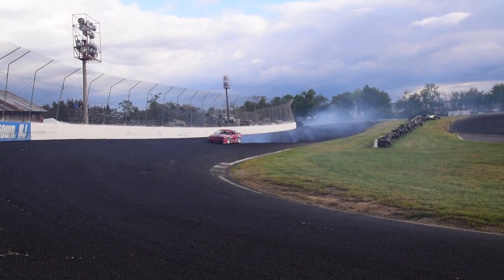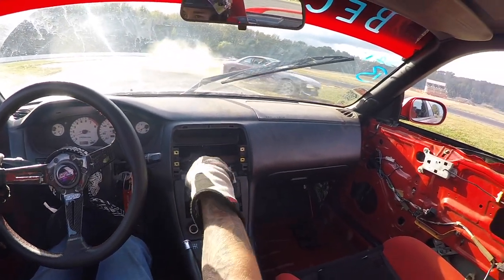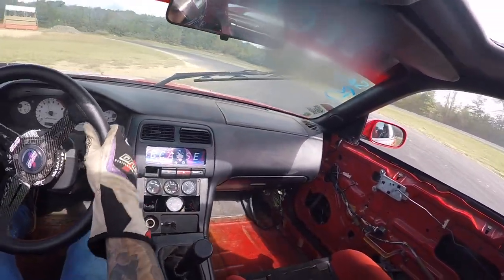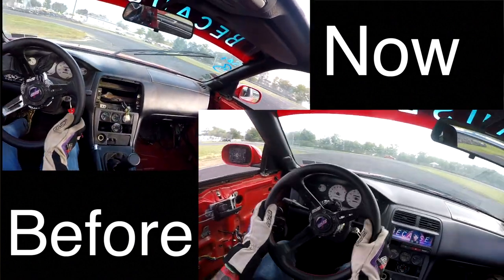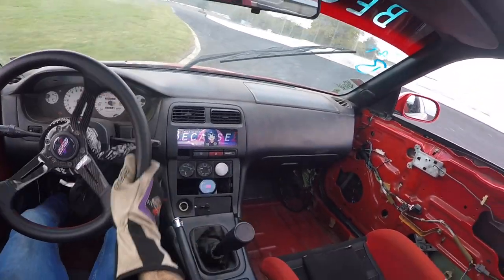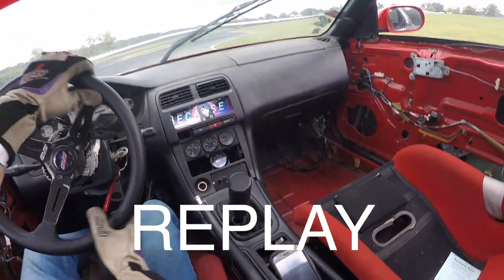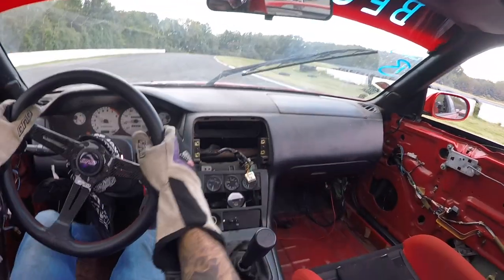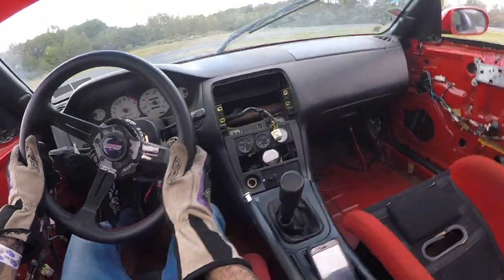HOW LEFT FOOT BRAKING WORKS WHILE DRIFTING | BD DRIFT BREAKDOWN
S14 drifting and how left foot braking helps when running a shallow line!